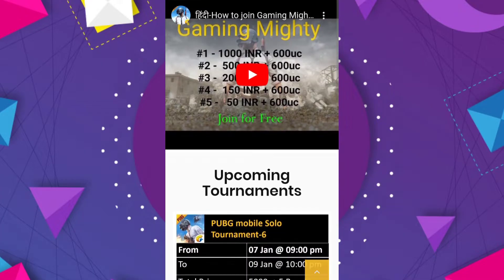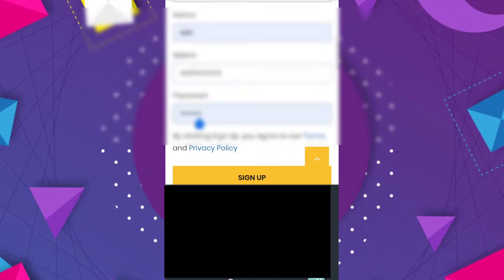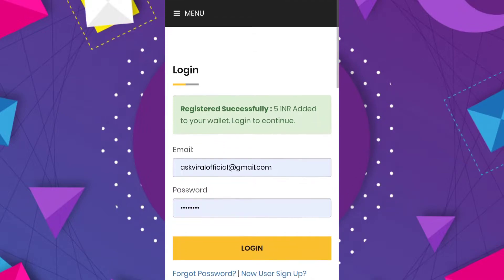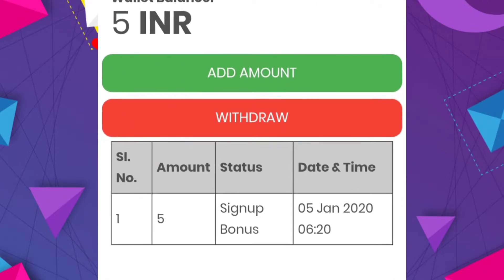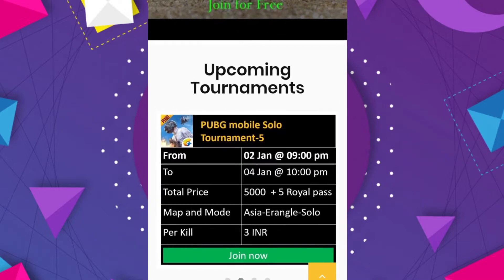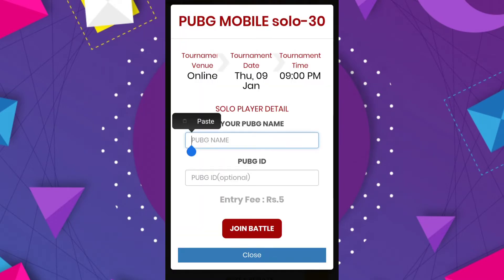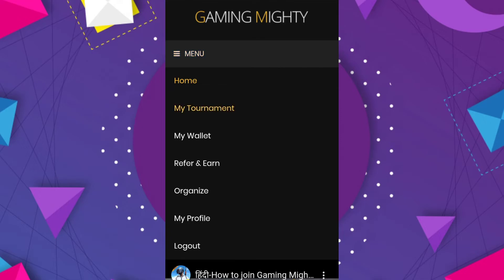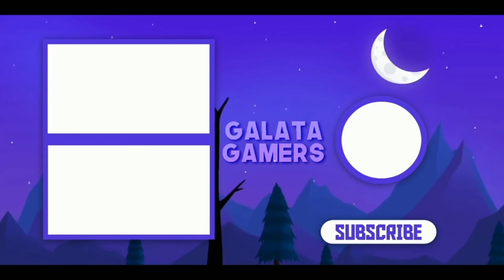pubg free 6000 uc & royal pass | no apps or referrals | GALATA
Hey hello guyz.

In this video we gonna see about how to get unlimited uc in pubg.

And also free royal pass in pubg.

Play tournament and win uc and royal pass totally free.

thanks.